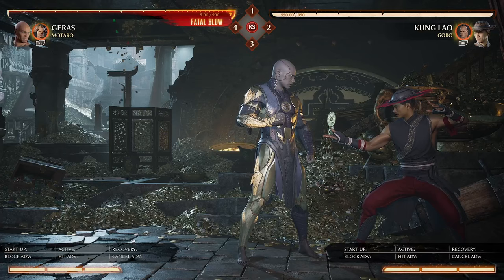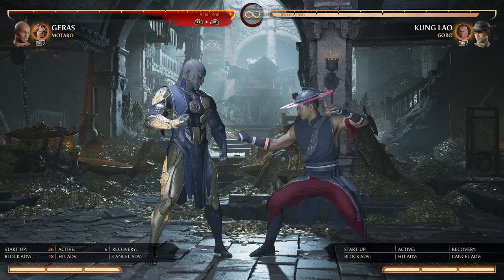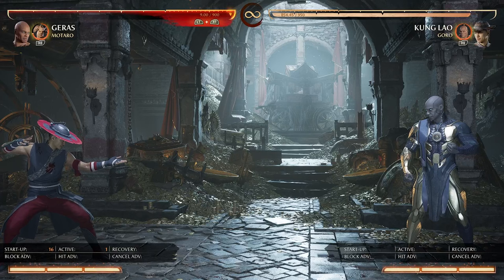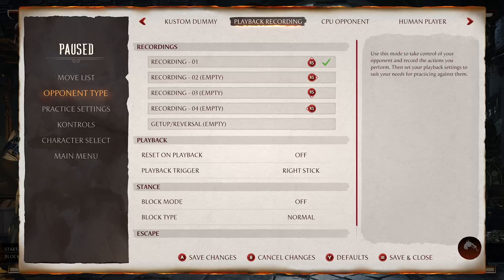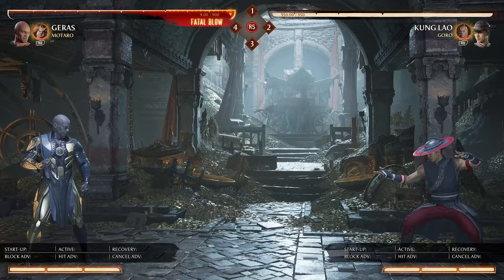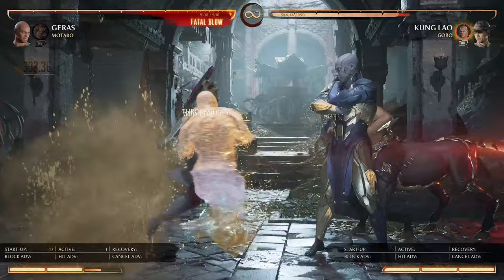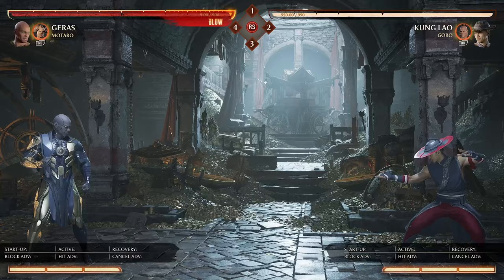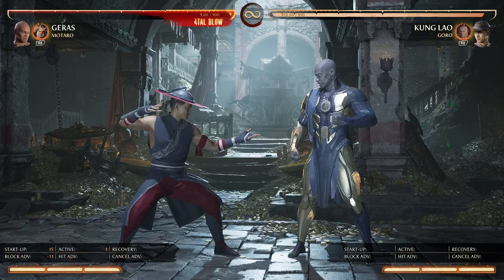MK1 Advanced Geras/Motaro Guide by Domoralize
Welcome to the future (i think) of Geras/Motaro. I've innovated alot of tech with this team and this is the result of that. Thanks for taking the time to watch :) Please forgive me for messing some things up in the video, doing an entire guide in 1 take is almost impossible lmao.

0:00 Intro
2:38 Low Tail Shot
6:23 Warp Ambush
10:04 Warp Oki & Pseudo Safety & Mind Games
16:05 Triple Tail Shot
20:49 Projectile Reflect Combos
21:40 Motaro Fatal Blow Starter